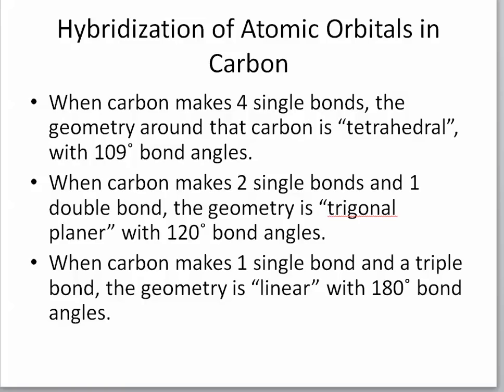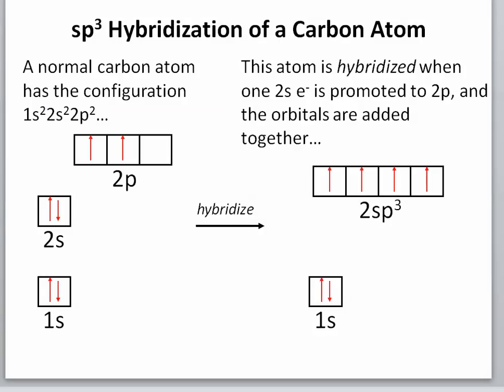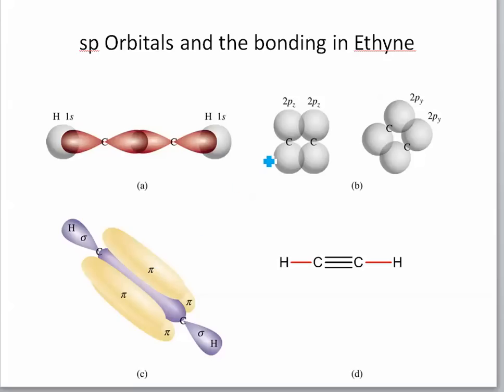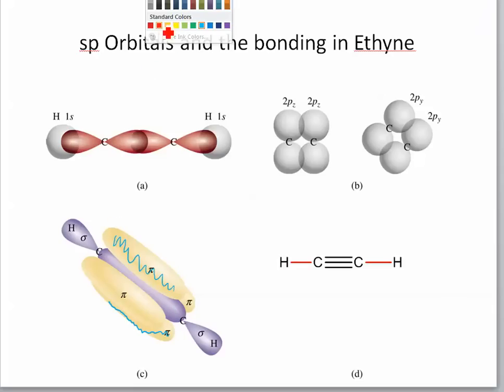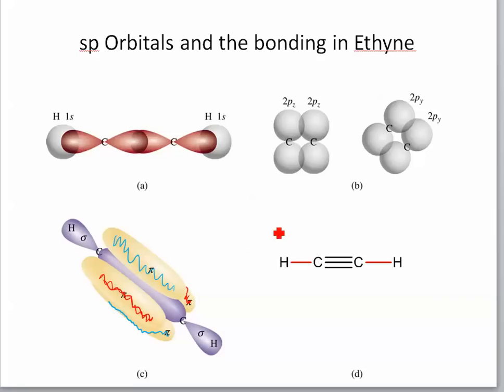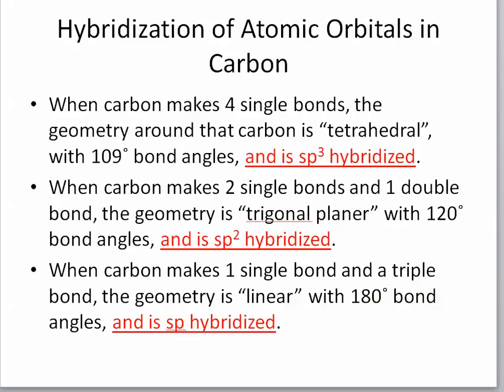Hybridization of Atomic Orbitals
Explanation of sp3, sp2, and sp hybridization of atomic orbitals in carbon compounds.